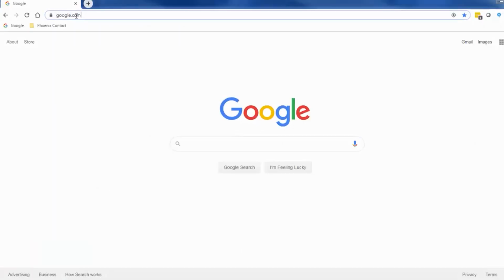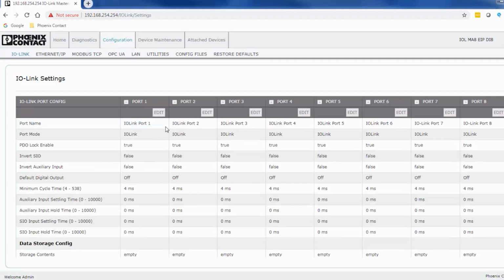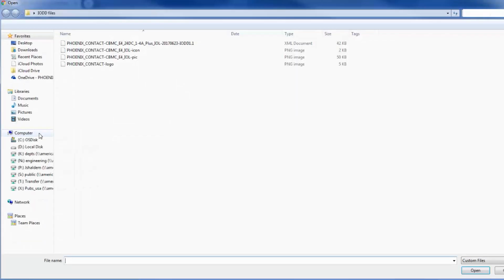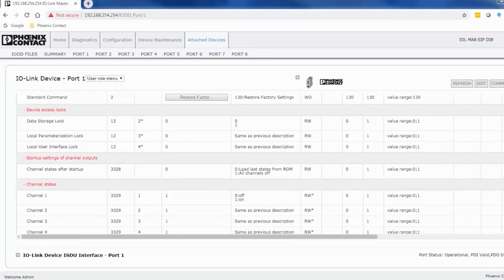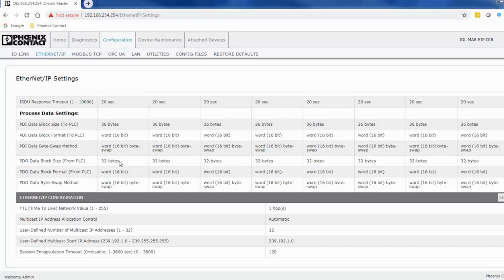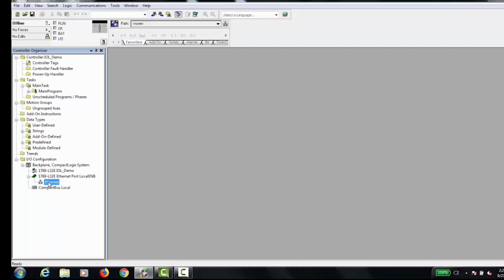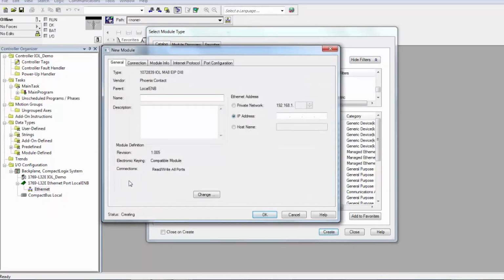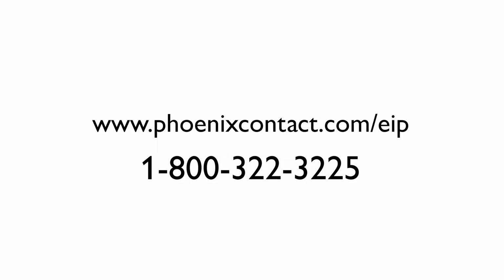Setting up Phoenix Contact’s IP20 IO-Link Master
In this video, we’re going to walk through the minimum requirements necessary to set up Phoenix Contact’s new IP20 IO-Link Master and load it into RSLogix software environment.